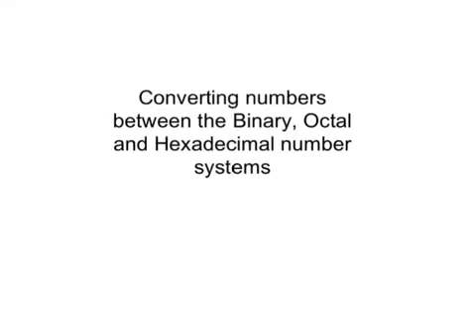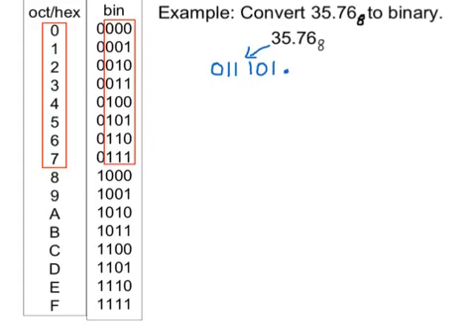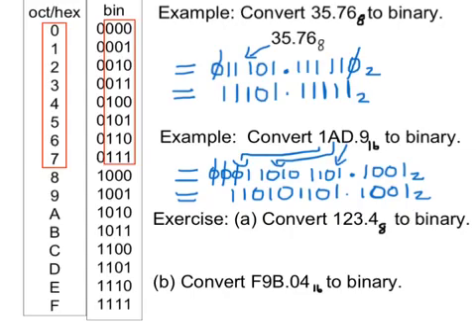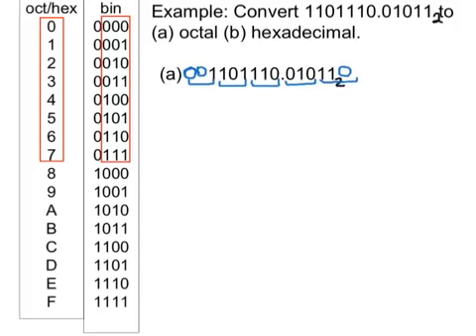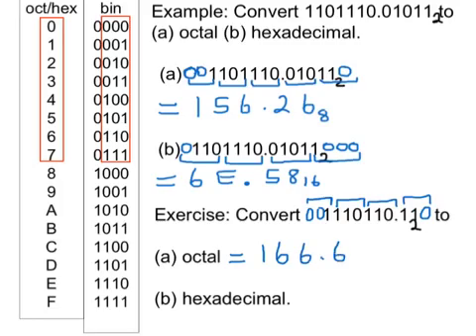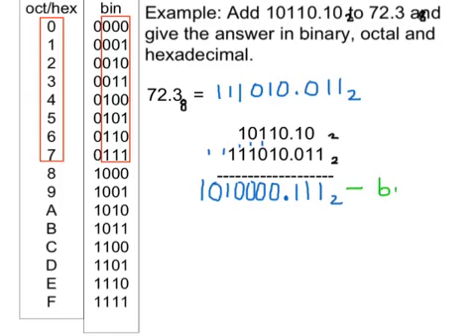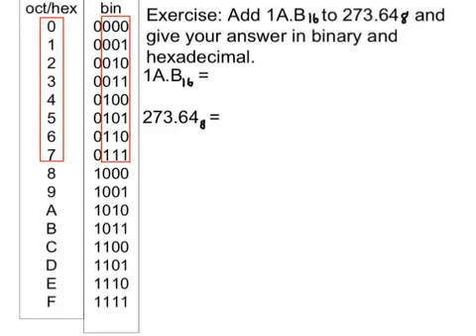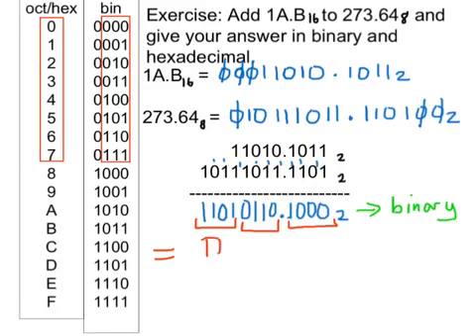Converting between binary, octal and hexadecimal numbers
This tutorial shows how to convert between the binary, octal and hexadecimal number systems.